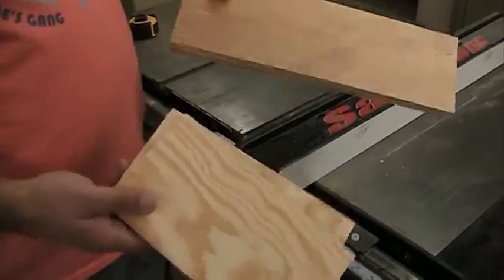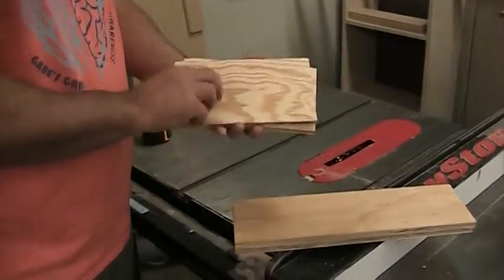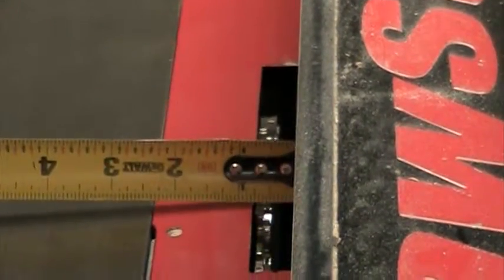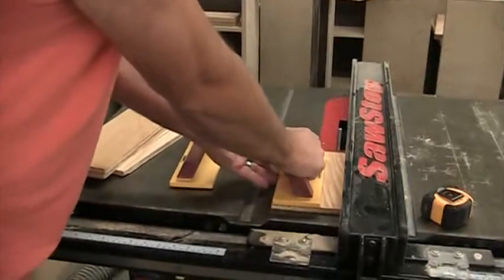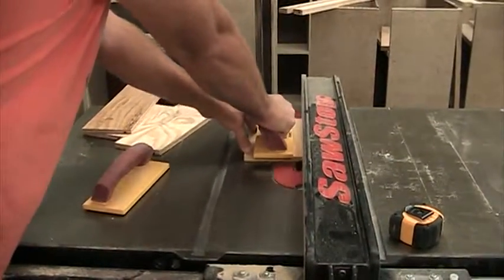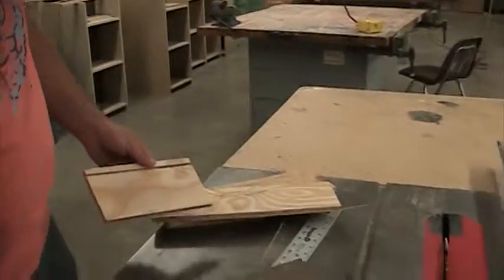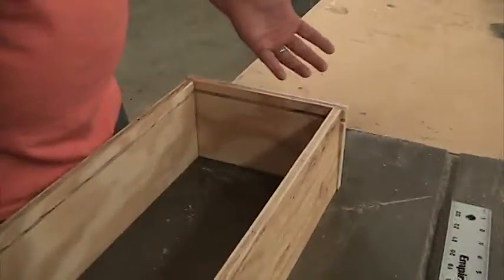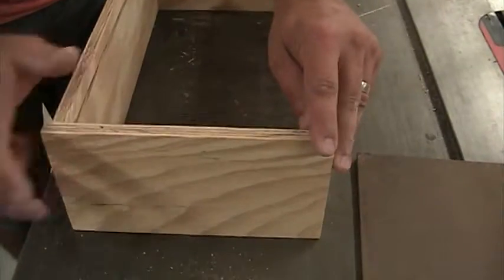Drawer Parts Demo Video